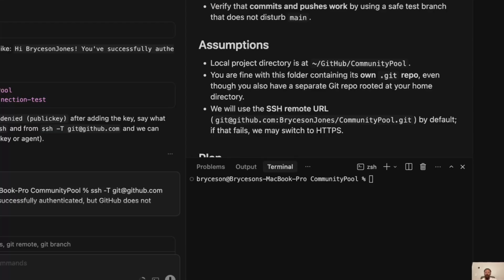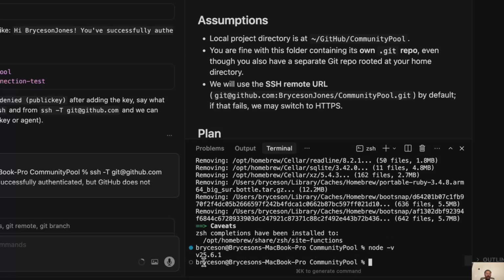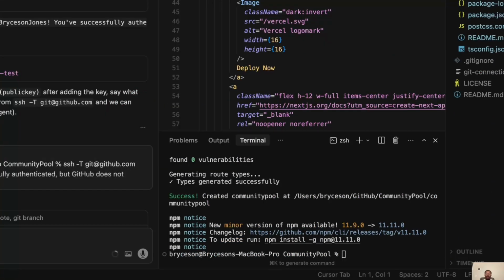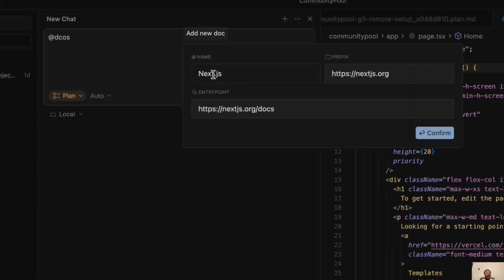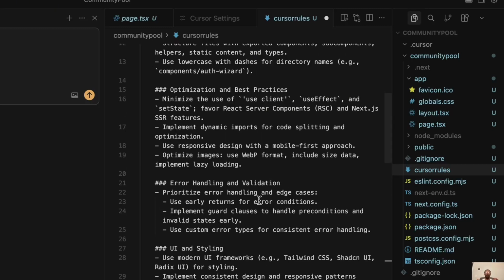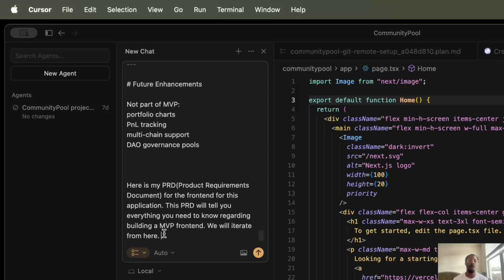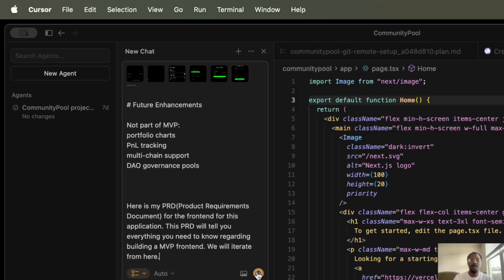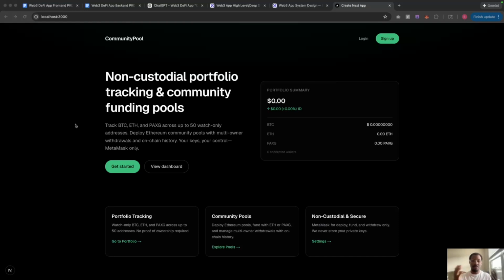How I'm Building a Decentralized dApp | Session 4 | Anyone Can Build An App!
I am building a dApp! In this video I talk about building a web page and frontend using Next.js.

00:00 Intro
00:34 Next.js Introduction
04:42 Editing The Web Page
06:41 Implementing Cursor Documentation Rules
10:29 Agent Prompting
15:05 First Web Page
15:44 Outro